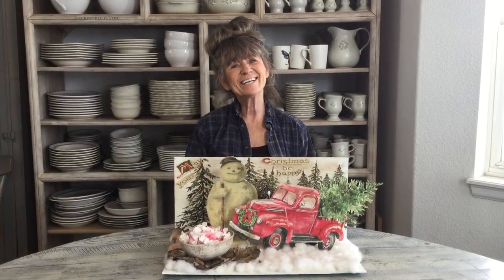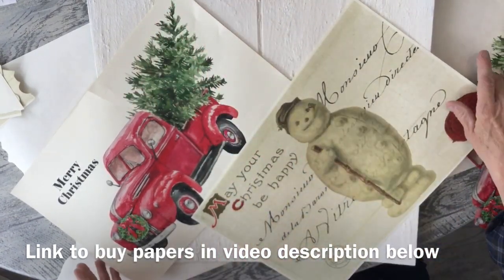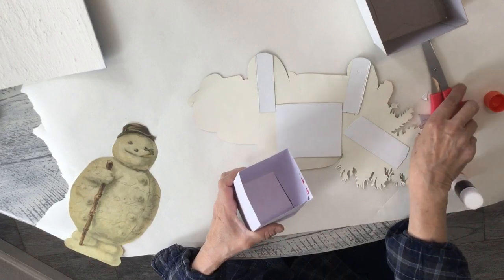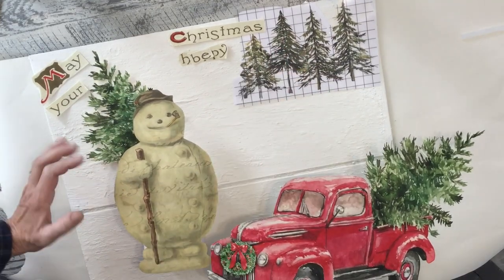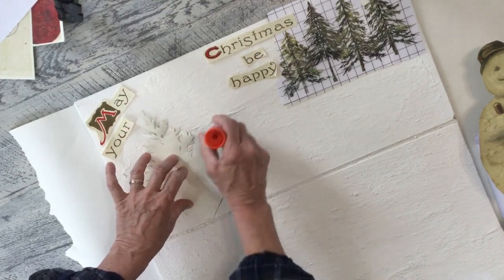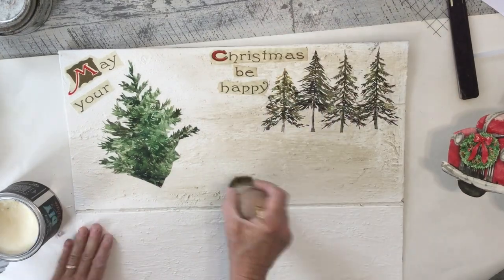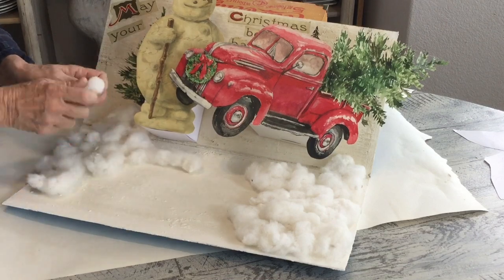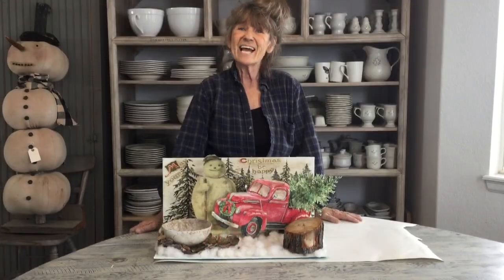Carmen's Curious Tutorial: Red Truck Christmas Vignette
With a game board, some paint and paper or transfers you can make a fun display for a candy dish, coffee creamers, or anything you like!